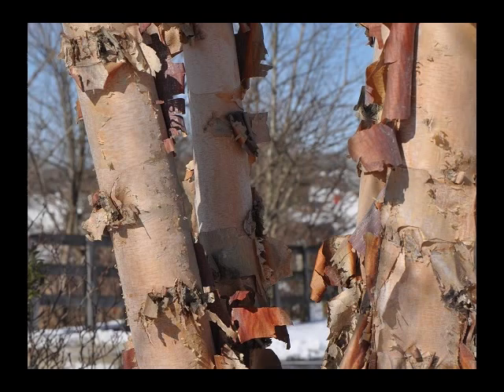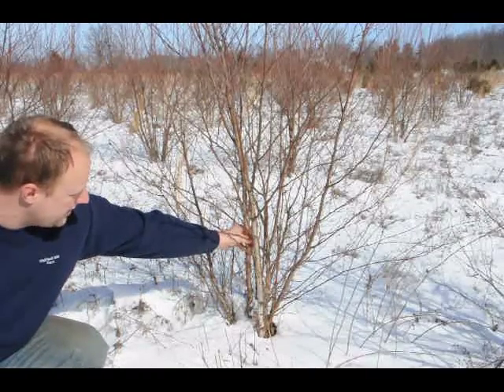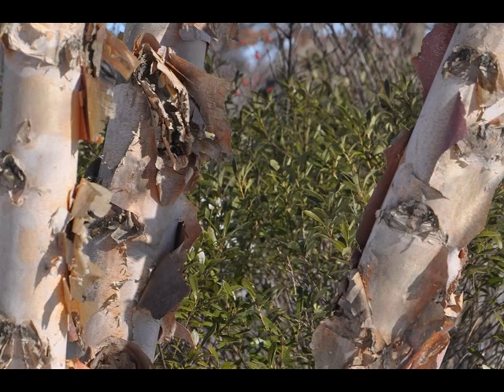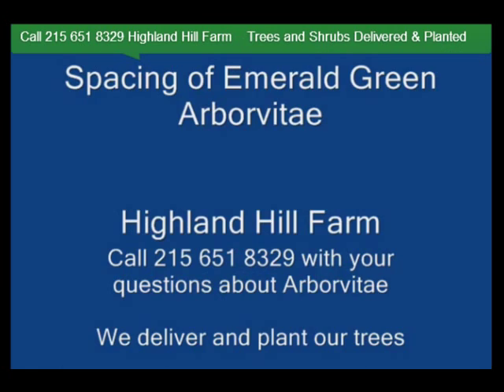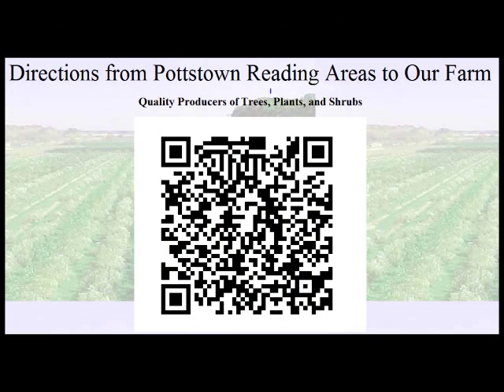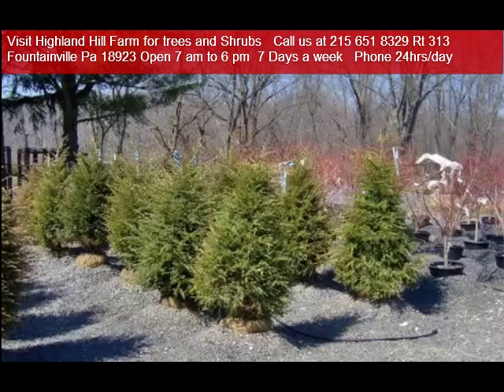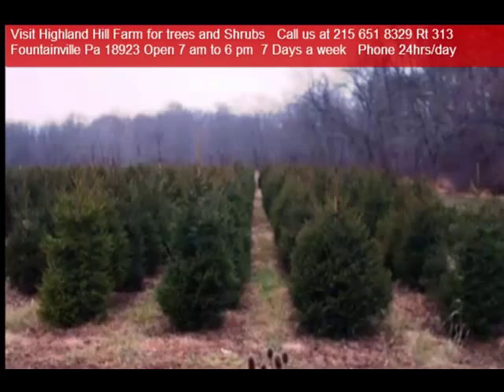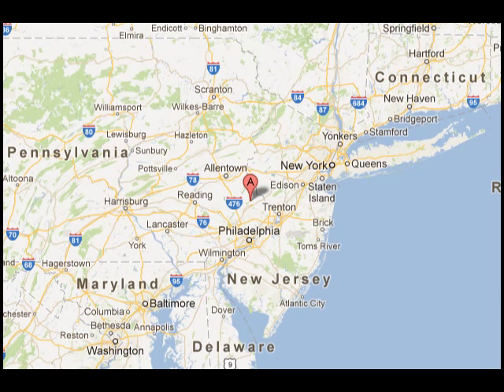Doylestown PA river birch bark